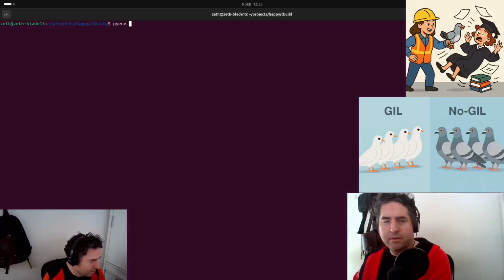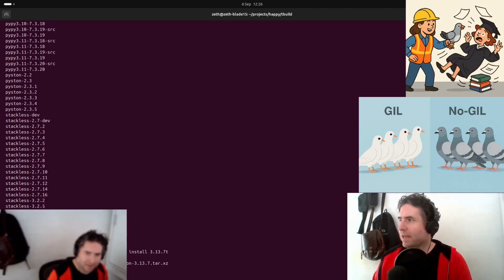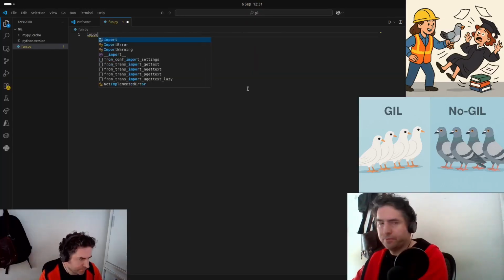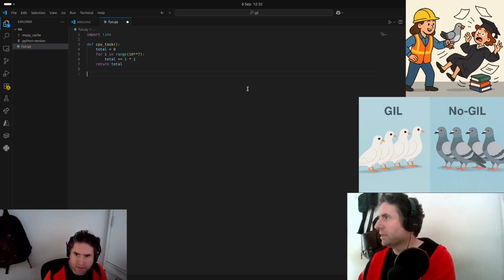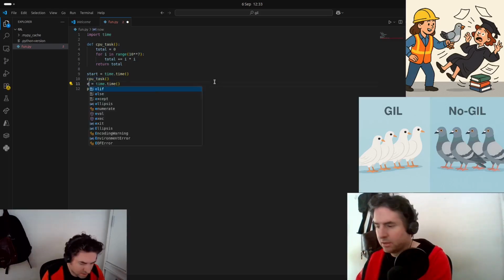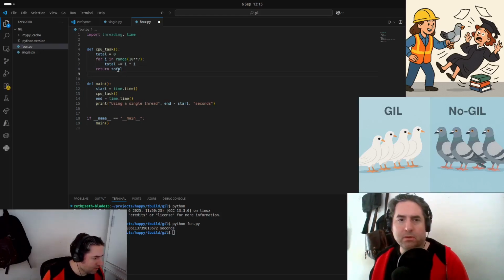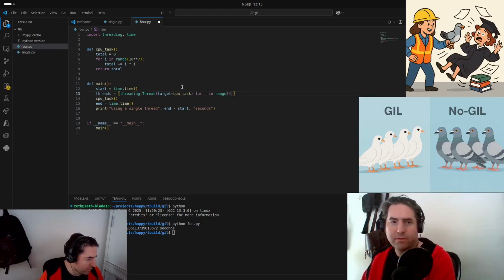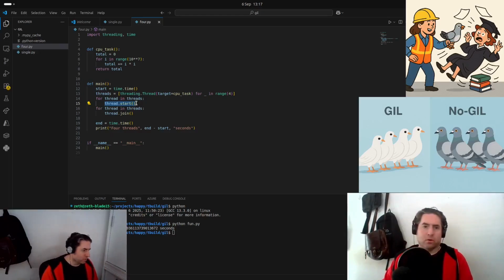Threads are back: My First Time with No-Gil Python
Python has long relied on multiprocessing for parallel execution because the Global Interpreter Lock (GIL) limited CPU-bound code to a single thread. With the new “t” builds of Python 3.13, true free-threading is now possible. I try out the t build Python for the first time. Come watch, it's fun.